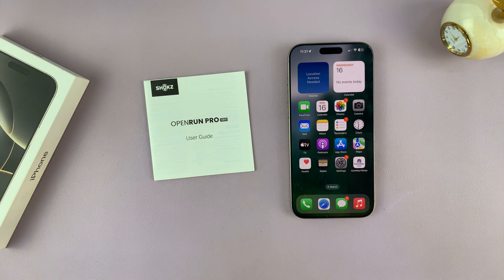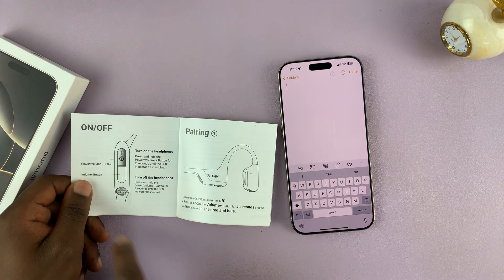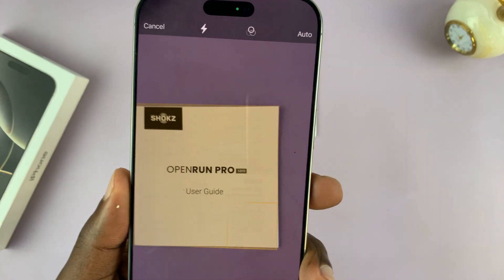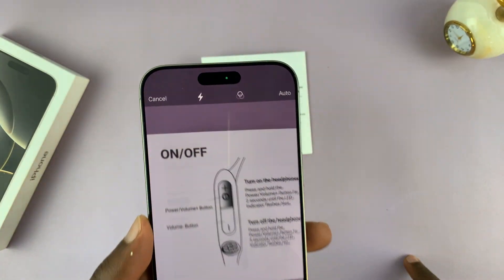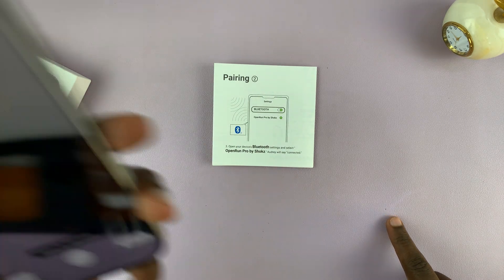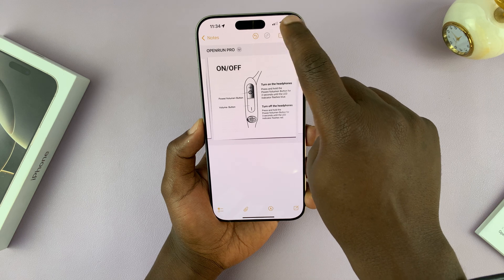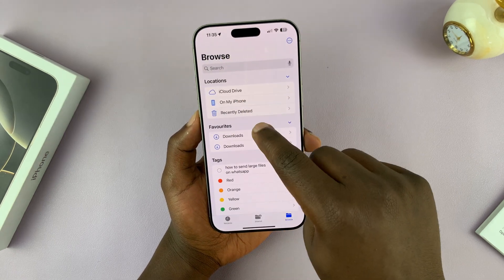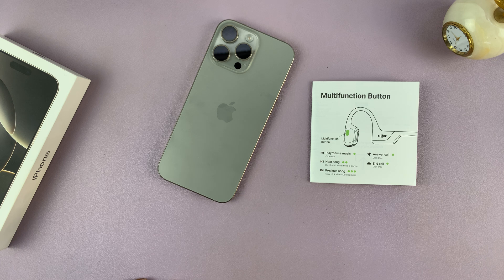How To Scan Documents On iPhone 16 / iPhone 16 Pro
Learn how to scan documents using the built-in features on your iPhone 16 / iPhone 16 Pro. Do this on all iPhone 16 models and older iPhone models as well.

Scan papers, receipts, contracts, or anything else, by turning your iPhone into a powerful portable scanner. No third-party apps are required for this.

How To Scan Documents On iPhone 16:
How To Scan Documents On iPhone 16 Pro:
How To Scan Documents On iPhone 16 Pro Max:

Step 1: Begin by launching the "Notes" app and tap on the New Note icon in the bottom-right corner of the screen.

Step 2: Next, tap on a section on the new note to bring up some meu options. From the options, select the "Attach" option (clip icon). A menu will come up, from which you should tap on "Scan Documents". This will open the document scanner.

As a shortcut, you can also long press on the Notes app icon from the home screen. From the menu that appears, tap on "Scan Documents".

Step 3: Hold your iPhone over the document you want to scan. Ensure that the document is on a flat surface, is well-illumined and fits within the camera frame displayed on your screen. Also, ensure to clean your camera lens to remove any dirt that may interfere with the image.

The Notes app will automatically detect the document and capture it. If necessary, adjust the corners of the scan area to fit the document perfectly. You can tap on the thumbnail to preview the scan.

Step 4: Once you preview the scan, tap on "Done" in the top-left corner to go back to the scanner. Add more scans of different pages if your scan should include them.

Step 5: Once you're satisfied with the scan(s), tap "Save [x]" in the bottom-right corner to save it. You can then choose to add more scans to the same note or proceed to save the note with the scanned document.

Step 6: To save the scan, tap on the Share icon in the top-right corner of the app page. From the resulting options, select "Save to Files". This will open the Files app for you t select a save location.

Step 7: Choose the folder you want to use to store the scan. Then tap on "Save" in the top-right corner. You will now be able to access your scan in the Files app, which you can edit and share at your convenience.

Cell Phone Tripod Adapter